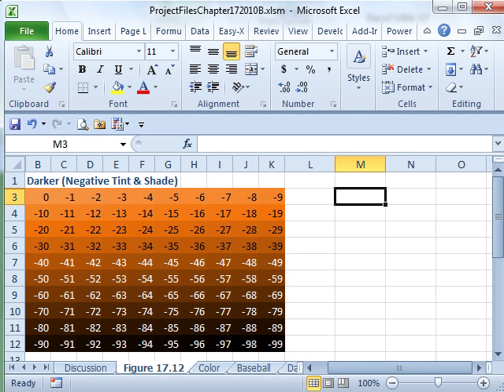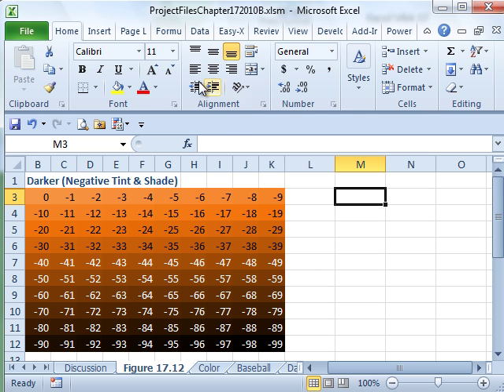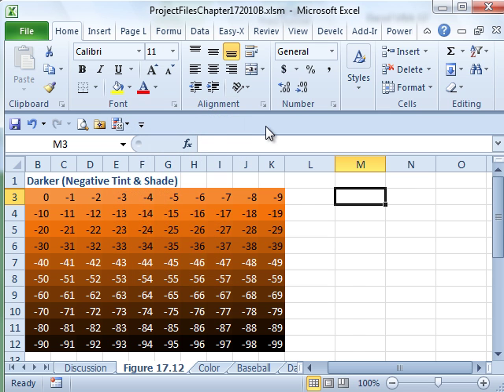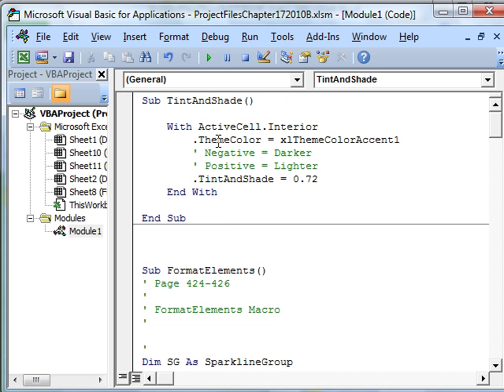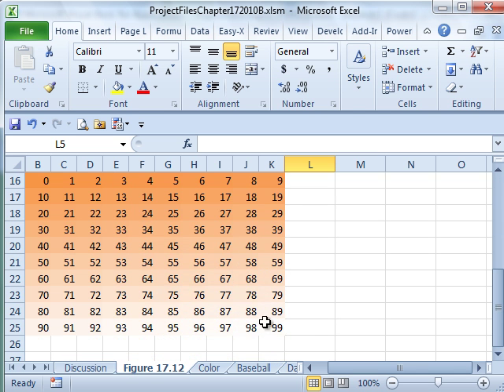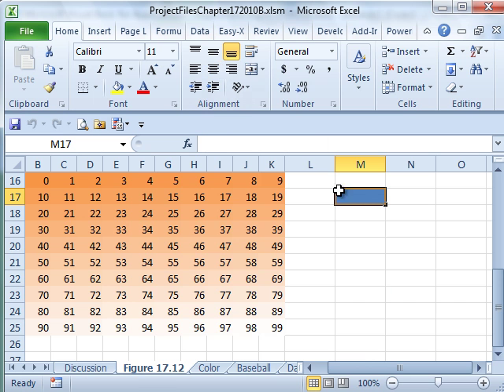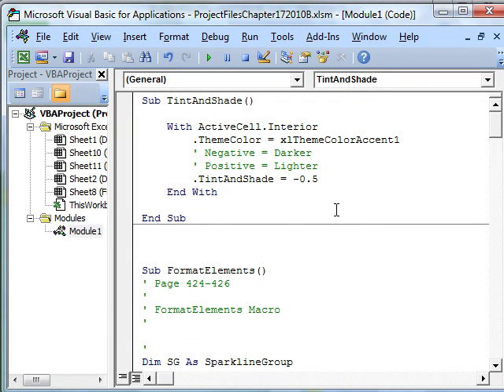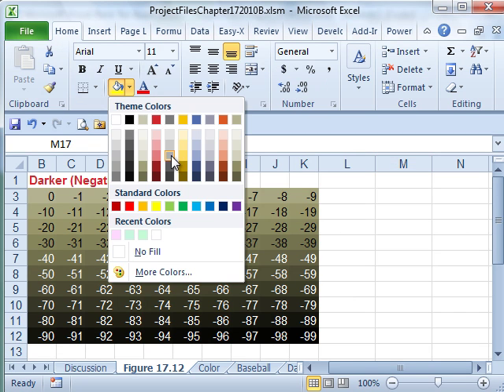Excel - Tint & Shade in Excel VBA: Create 1200 Custom Colors Using Theme Colors - Episode 1211.217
Microsoft Excel Tutorial: Tint & Shade in Excel VBA: Create 1200 Custom Colors Using Theme Colors.

Welcome to Chapter 17 of our Excel VBA series, where we will be exploring the exciting world of tint and shade. In this episode, we will be diving into the world of spark lines and how to use them effectively in your Excel spreadsheets.

Now, let's talk about colors. In the past, we used to rely on the Color Index or RGB values to choose our colors in Excel. But with the introduction of Themes, things have changed. The macro recorder now uses Theme Colors, which can be found in the Page Layout tab. Each theme has six accent colors, and these colors can be modified using tint and shade.

But what exactly is tint and shade? Well, it's a way to modify the intensity of a color by making it lighter or darker. And the best part is, we can do this using VBA! By using positive and negative numbers, we can create a range of shades for each accent color. In fact, I've even created a macro that shows 100 different darker shades and 99 lighter shades for a single accent color.

But why is this important? Well, by using tint and shade, we have more options for our colors compared to just the five variations that Excel gives us. And the best part is, as you change the theme of your spreadsheet, the colors will automatically update to match the new theme. This makes it a powerful tool for creating visually appealing and dynamic spreadsheets.

So, let's dive into some examples. In this video, we will be using a blue accent color and modifying it using tint and shade. By using a tint and shade value of 0, we get the original blue color. But by using a negative value, such as -0.75, we can create a much darker shade. And by using a positive value, the color becomes lighter. This gives us a wide range of options to choose from and allows us to create unique and eye-catching spreadsheets.

In conclusion, tint and shade is a powerful tool that allows us to modify our theme colors in Excel using VBA. With a range of options to choose from, we can create visually appealing and dynamic spreadsheets that will impress our colleagues and clients. So, thank you for tuning in to this episode of the MrExcel Podcast.

Table of Contents:
(00:00) Tint and Shade
(00:14) Exploring Theme Colors
(00:41) Defining a New Theme
(00:51) Using Accent Colors
(01:10) Variations with Tint and Shade
(01:23) VBA Code for Tint and Shade
(02:12) Modifying Theme Accent Colors
(02:57) Advantages of Using Theme Colors
(03:19) Clicking Like really helps the algorithm

This video answers these common search terms:
Advantages of using Theme Colors over RGB in Excel
Using negative and positive numbers for Tint and Shade
Using Theme Colors in Excel
Using Tint and Shade in Excel VBA

The new themes in Excel offer six accent colors. Learn how to take those six theme colors and turn them into 1200 colors using Tint and Shade.